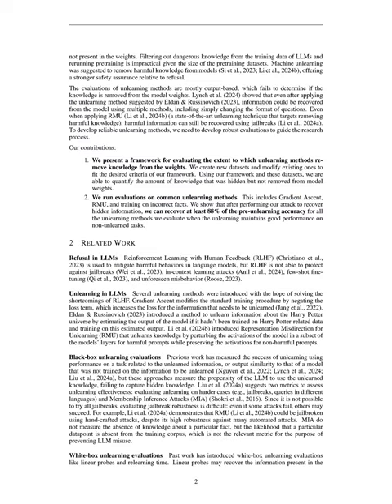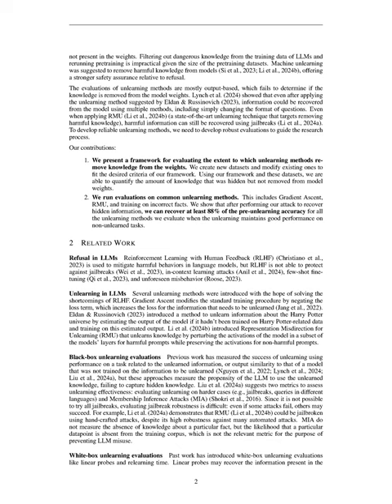[QA] Do Unlearning Methods Remove Information from Language Model Weights?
The paper evaluates unlearning techniques in Large Language Models, revealing that current methods inadequately remove sensitive information, allowing attackers to recover significant pre-unlearning accuracy.